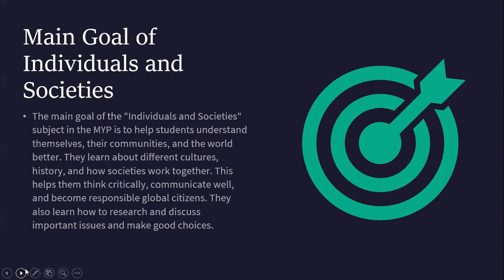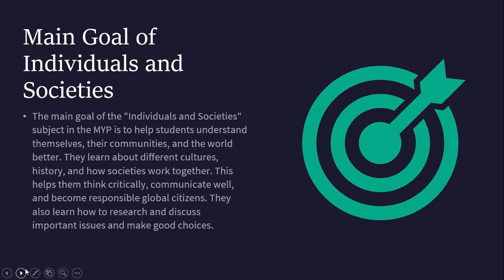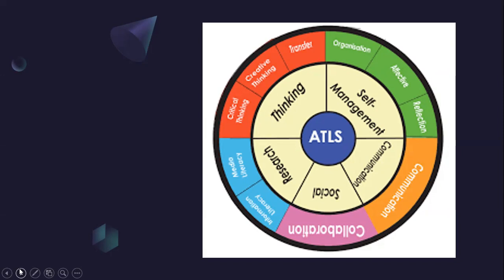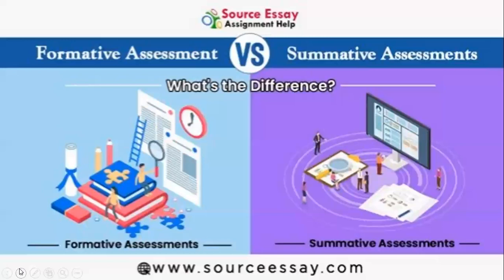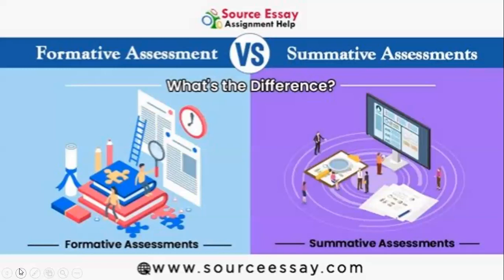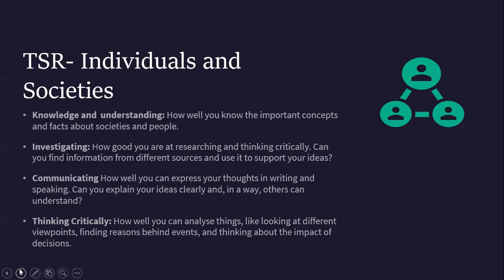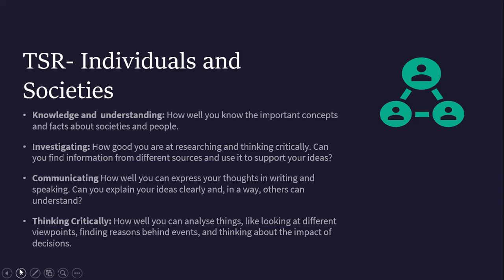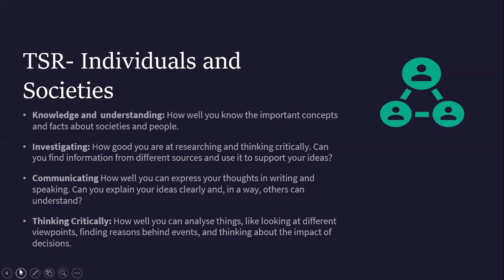Main Page - UOI - Grade 8 - By Ms. Farah AlNazer